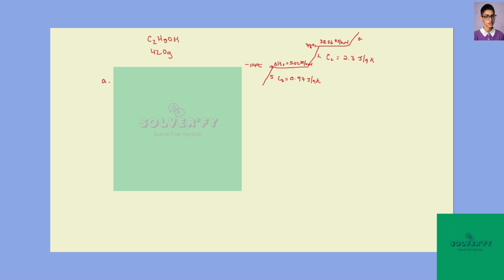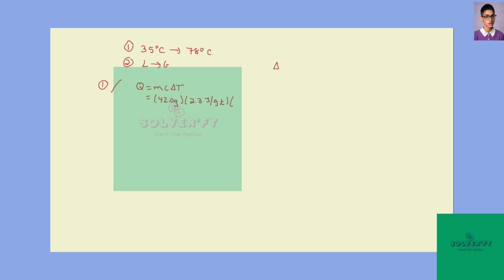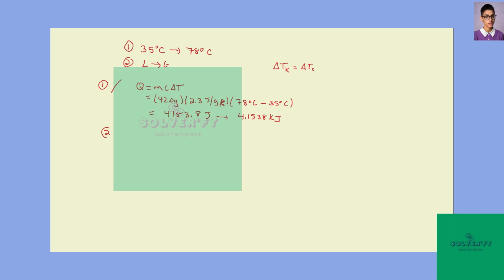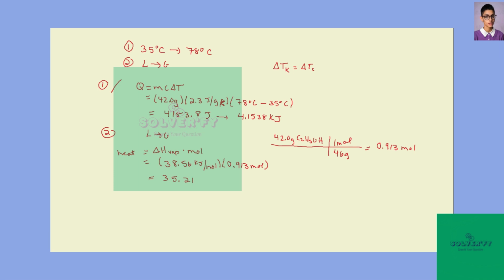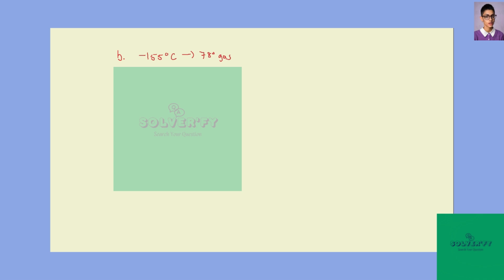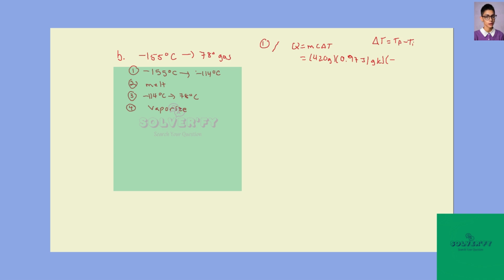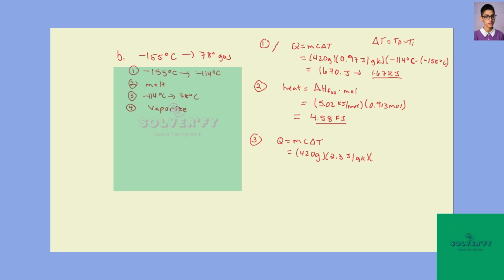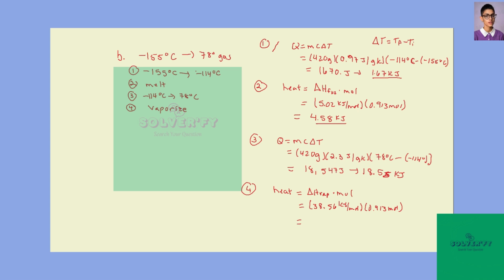[Chemistry] Ethanol melts at and boils at The enthalpy of fusion of ethanol is and its ent